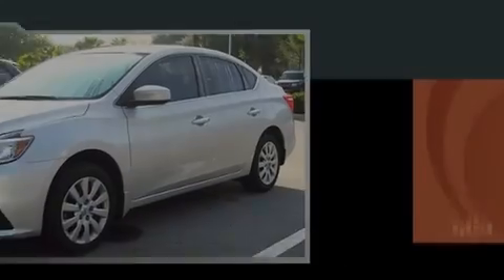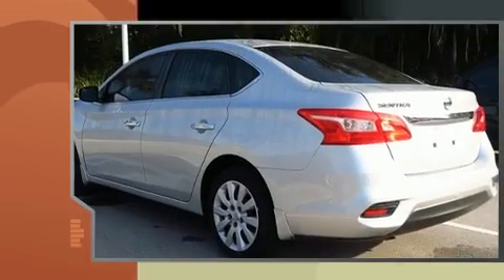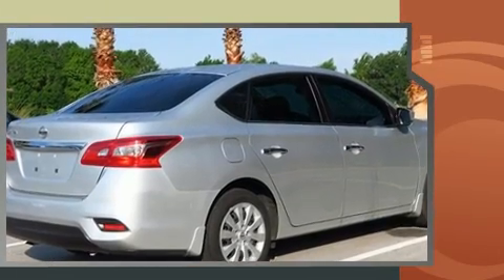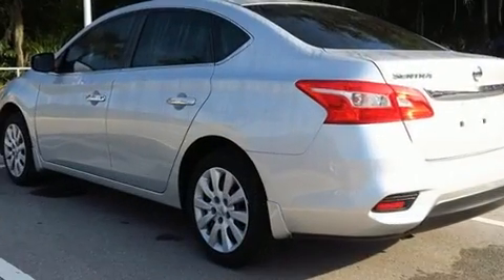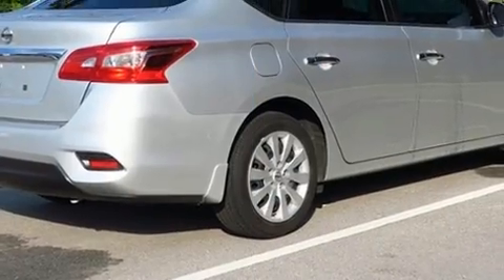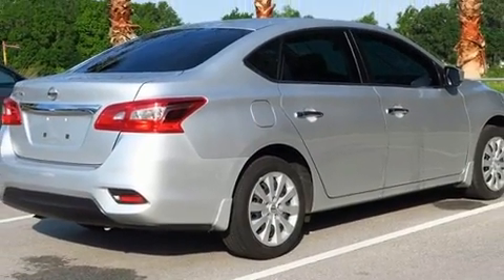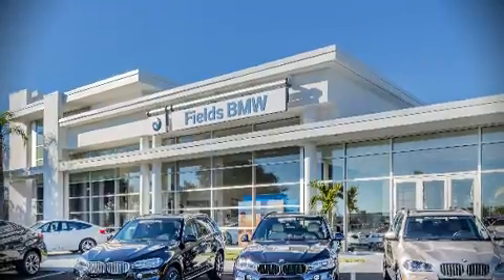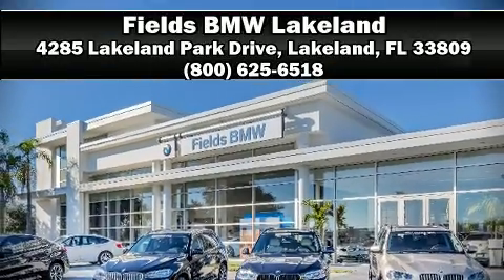2016 Nissan Sentra in Lakeland, FL 33809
Sensibility and practicality define the 2016 Nissan Sentra. This 4 door, 5 passenger sedan has just over 15,000 miles! It features a standard transmission, front-wheel drive, and a refined 6 cylinder engine. Top features include air conditioning, delay-off headlights, 1-touch window functionality, a tachometer, variably intermittent wipers, a trip computer, front bucket seats, and more. Nissan also prioritized safety and security by including: dual front impact airbags, head curtain airbags, traction control, brake assist, ignition disabling, and ABS brakes. Various mechanical systems are monitored by electronic stability control, keeping you on your intended path. A Carfax history report provides you peace of mind by detailing information related to past owners and service records. We pride ourselves in consistently exceeding our customer's expectations. Stop by our dealership or give us a call for more information.